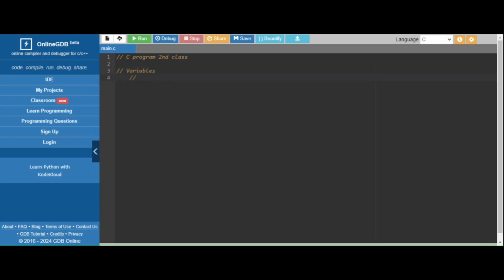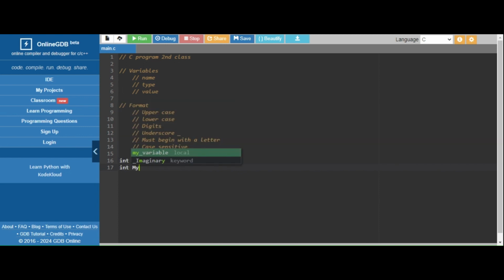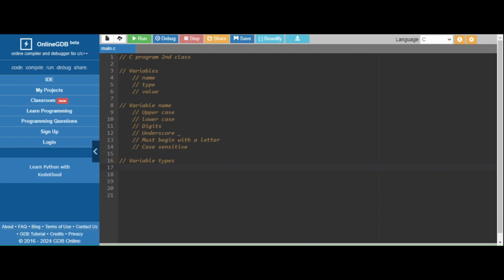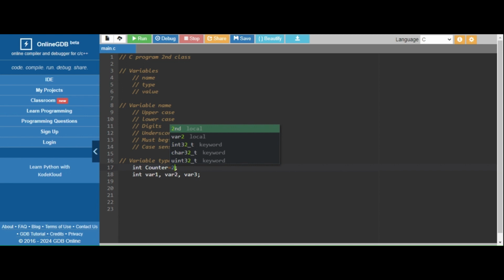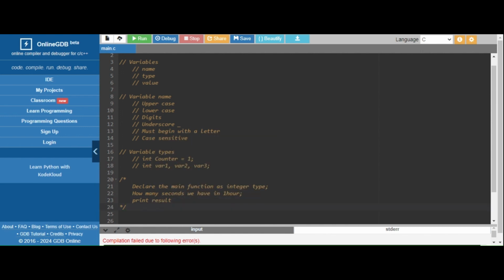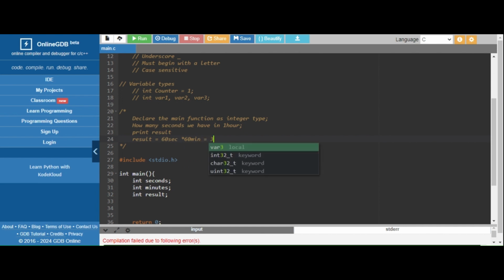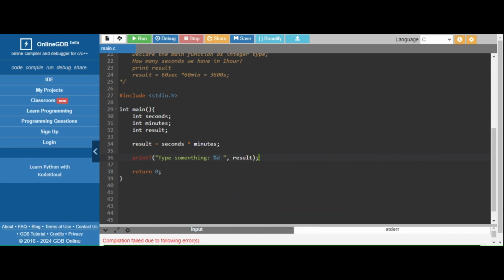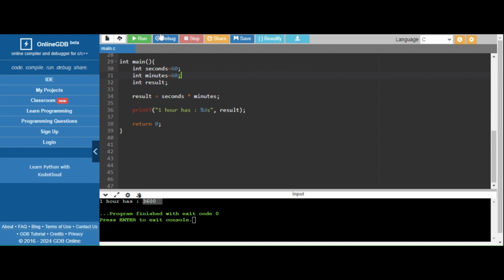C Language course - Variables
Variables
Types
Definitions
Declarations